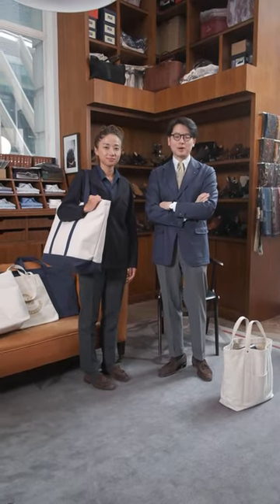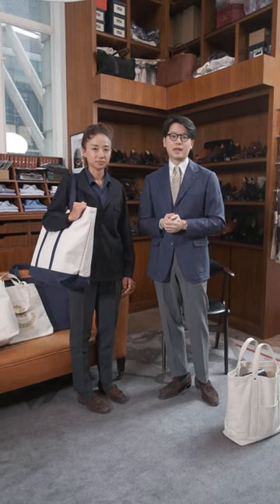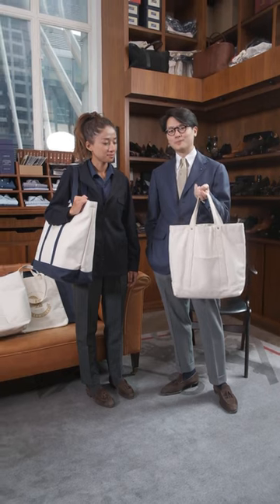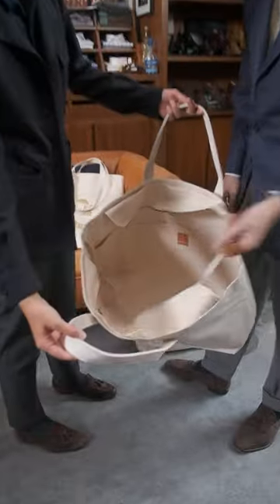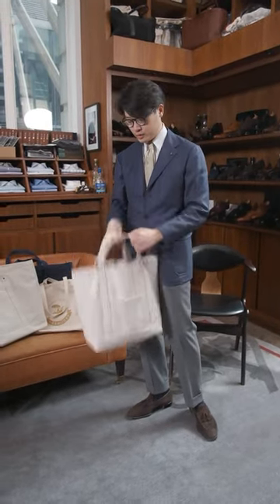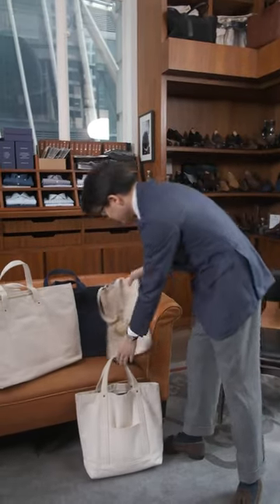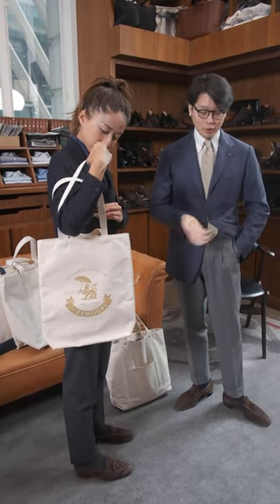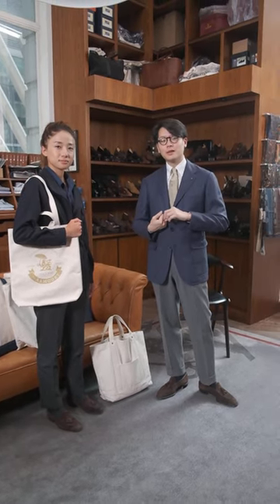Q&A #52 Introducing our Dayware Tote Bag Family: David, Goliath and Sling!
Our series of Questions and Answers with The Armoury Founders, Mark Cho and Alan See. In this video Mark gives an overview of our polo shirts, which have been a staple for almost a decade. Featuring our full set of canvas totes: David, Goliath and Sling! Made with care in Japan.